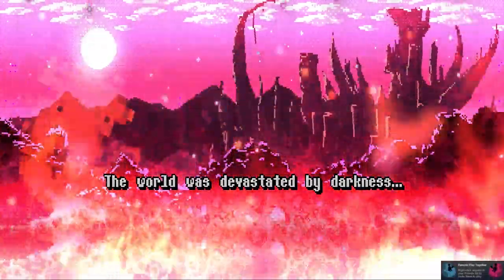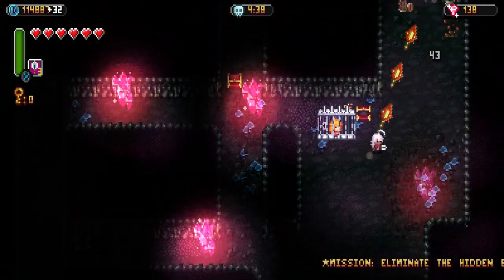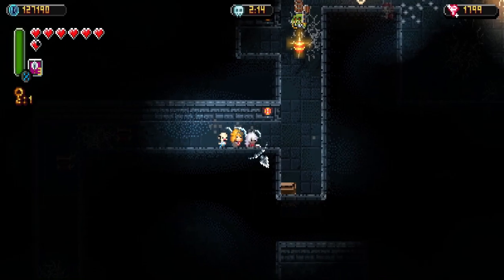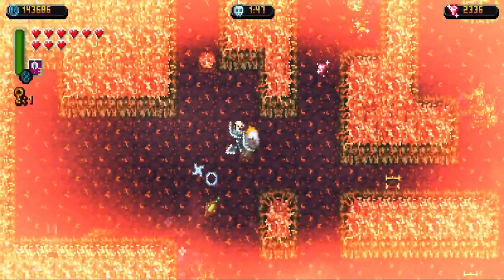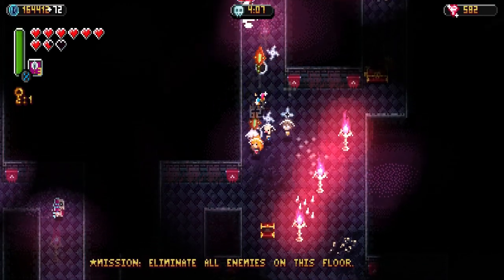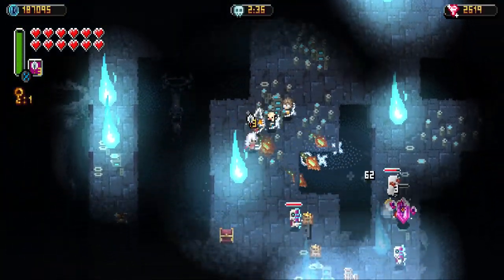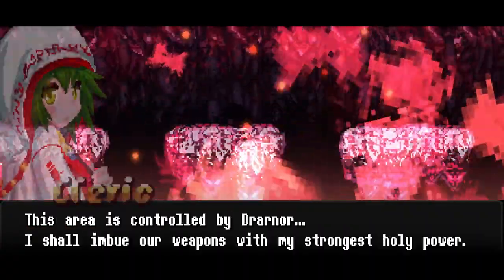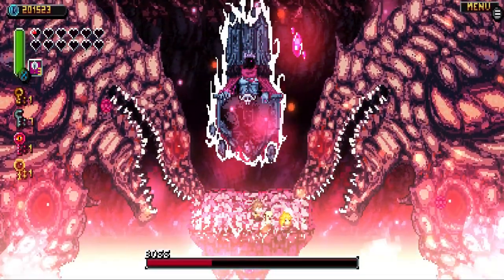Demons Tier + Review - What Im Playing Season 2 Episode 4